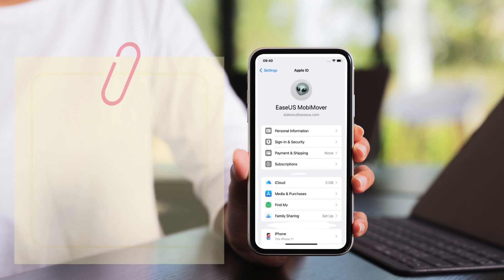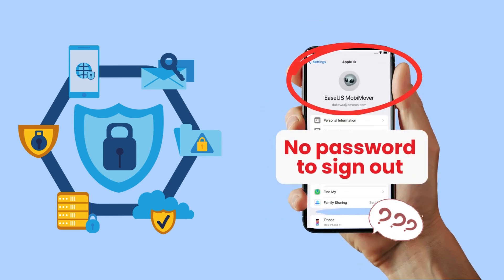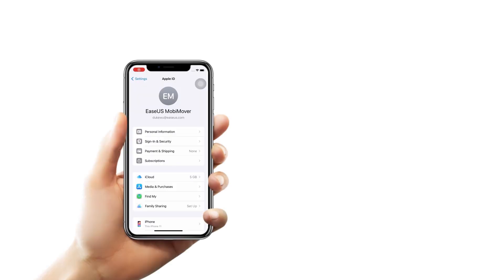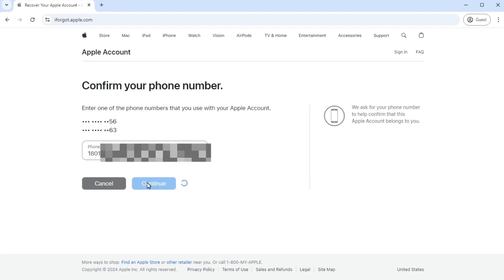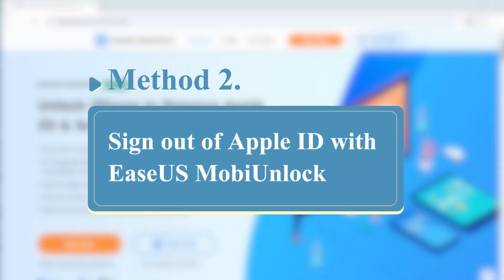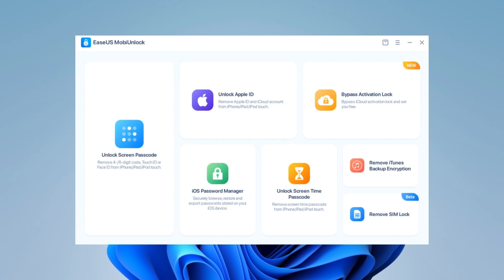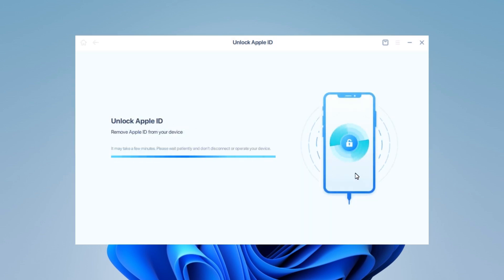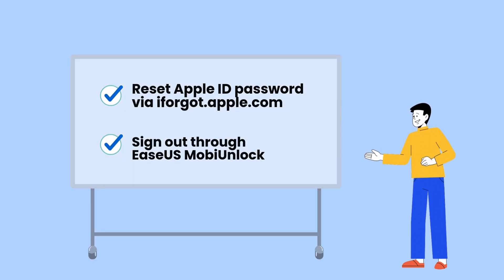How to Sign Out of Apple ID Without Password | 2 Ways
This video shows you how to sign out of Apple ID without a password. There are two ways to sign out of Apple ID from your iPhone or iPad, including EaseUS MobiUnlock, and an Apple website.

★★★TIME CODE★★★
00:00 Intro
00:42 Method 1. iforgot.apple.com
01:38 Method 2. EaseUS MobiUnlock

Hi, welcome back to the EaseUS channel. Today, our tutorial focuses on how to sign out of Apple ID without password. You may encounter situations where you need to sign out of Apple ID from your iPhone or iPad because you forgot your password. For some, this might be due to a security concern, and you need to sign out immediately. Others might be dealing with a used or borrowed iPhone that still has the previous owner's Apple ID signed in. Let's dive into the two methods of how to sign out of Apple ID without a password.

Our first method is to reset the Apple ID password.
If you have access to the original email or phone number used to create the Apple ID, you can sign out of Apple ID by resetting your password. Then, you can start your iPhone with a new Apple ID password.
First, open a web browser and visit iforgot.apple.com.
Click the "Reset Password" option.
Enter your Apple ID account and click Continue.
Here, you can see you need to confirm your phone number. Enter the complete phone number to continue.
Now, switch to your iPhone and follow the instructions to reset your password.
Enter your iPhone passcode. Then, you can create a new Apple ID password.
Later, you will see that your password has been changed. You can sign out of Apple ID from iPhone with the new password.

Method 2. EaseUS MobiUnlock
The next method to sign out of Apple ID without password is by using EaseUS MobiUnlock. If you don't have access to the phone number linked to your Apple ID, you can remove your Apple ID from your device directly with MobiUnlock.
Before you start, make sure you remember the screen passcode because we need you to trust this computer on your device.
Then, follow the steps.
Step 1. Launch EaseUS MobiUnlock on your computer. Choose "Unlock Apple ID" from its main screen.
Step 2. Connect your iPhone to the computer and trust this computer on your iPhone.
Step 3. Once your device is detected, click "Start" to proceed.
Step 4. Type the on-screen code to confirm your action and click "Unlock."
Step 5. Wait for your Apple ID to be removed from your device. Then, you can regain access to your device with a new Apple ID.